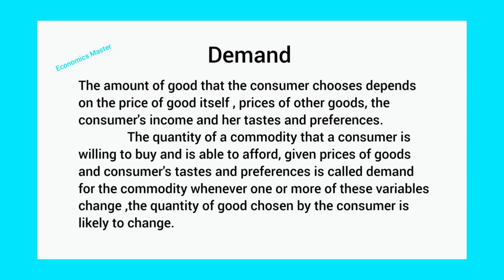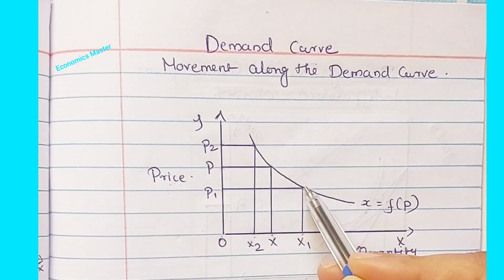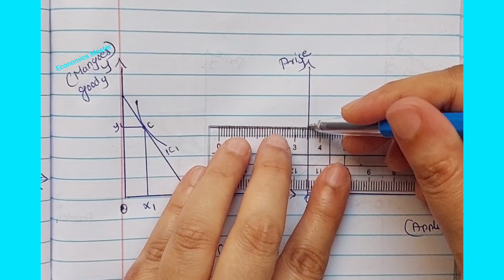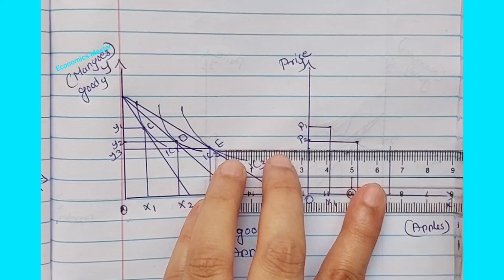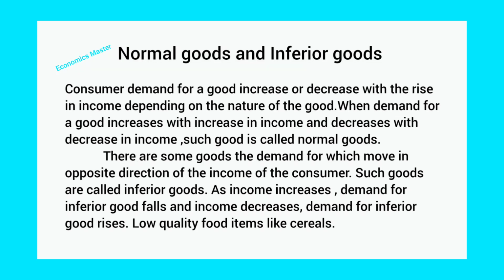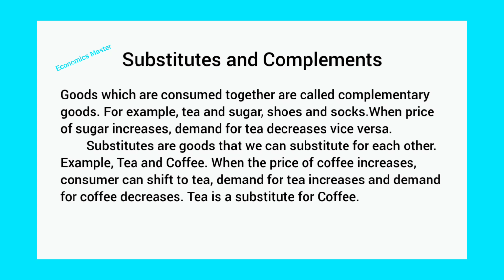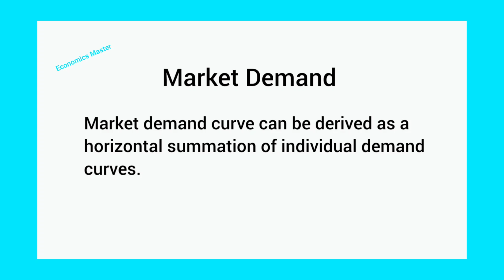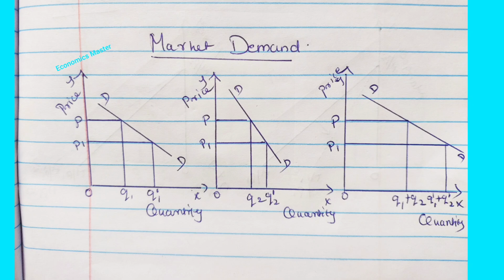Demand curve/ Shift in Demand / Micro Economics/Theory of consumer behaviour/CBSE Economics